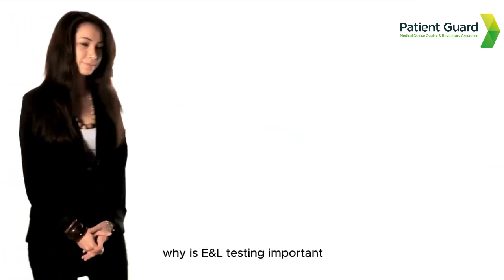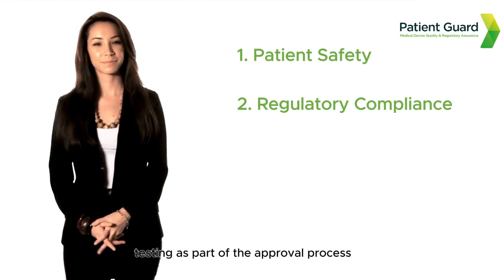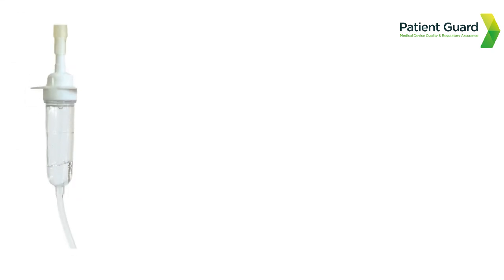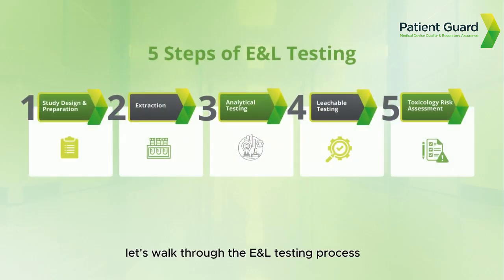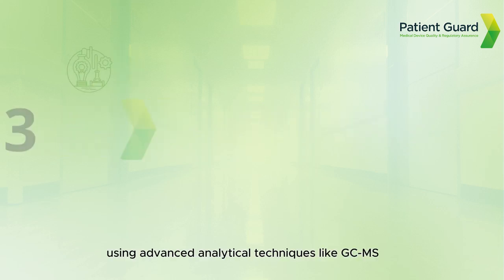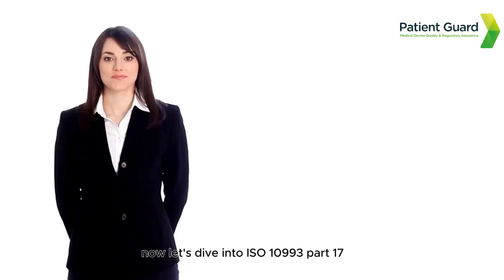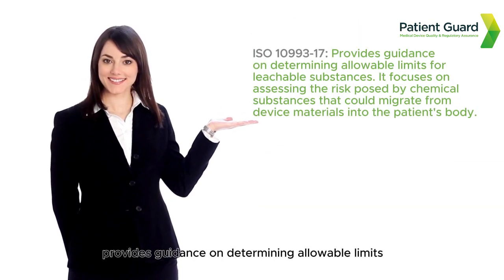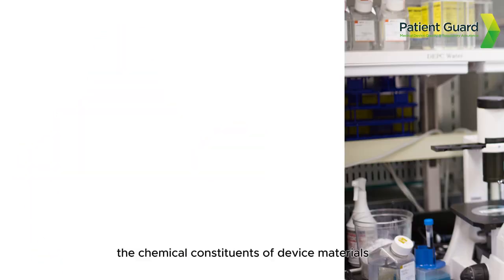Extractables and Leachables Testing for Medical Devices in ISO 10993 | Patient Guard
In the design, development, and manufacturing of medical devices, ensuring product safety and biocompatibility is critical. Extractables and leachables (E&L) testing is a key component of the biological evaluation process, safeguarding that any chemicals migrating from device materials into the body do not endanger patients. The ISO 10993 standard offers thorough guidelines for the biological assessment of medical devices, including detailed protocols for E&L testing. In this video, we explore the significance of extractables and leachables testing, outline its procedures, and discuss its importance within the ISO 10993 framework.